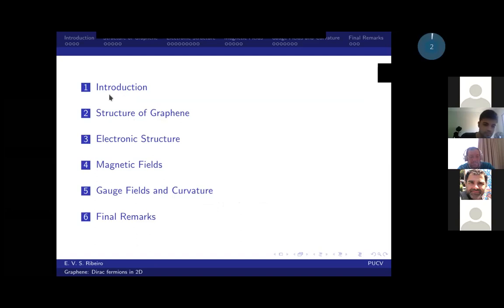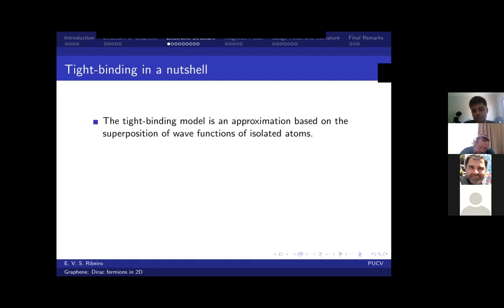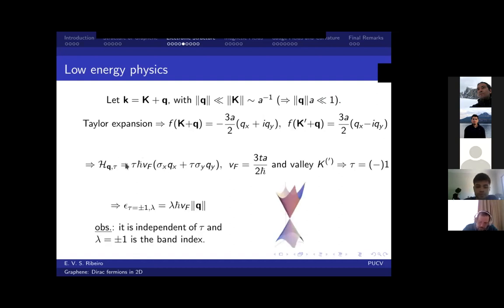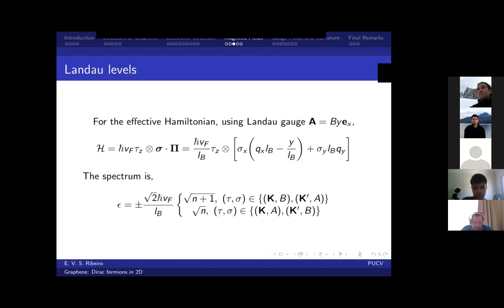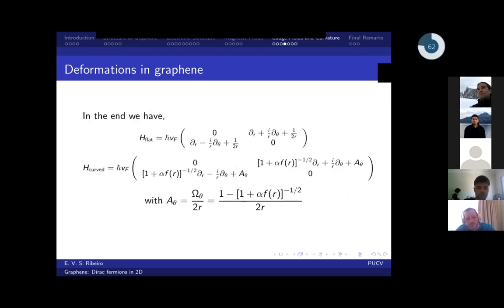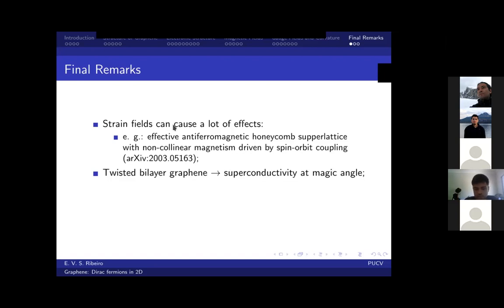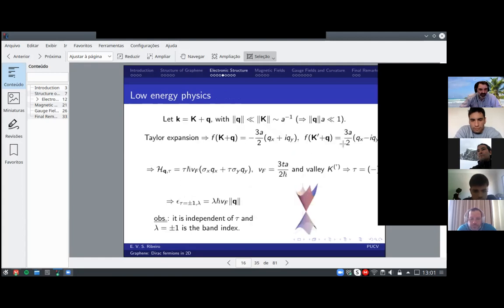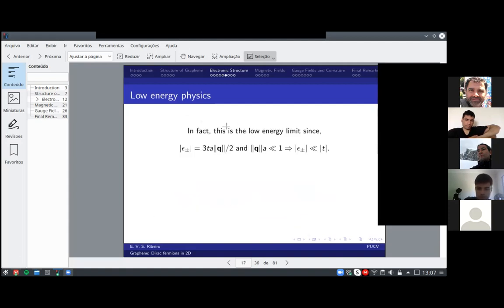Eduardo V.S. Ribeiro: "Graphene: Dirac fermions in 2D"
HEP-TH UNAB Journal Club

Since its first theoretical description (1947) and first systemization (2004), which rendered the 2010 Nobel Prize, graphene has been a great laboratory for new physics from purely theoretical grounds to possible applications. In this talk, we introduce the basic concepts regarding the electronic structure of graphene, emphasizing the Dirac behavior of low energy electronic excitations and some interesting effects that come with this behavior.